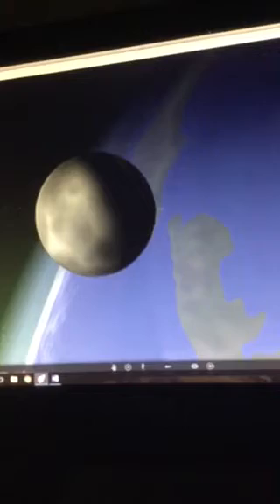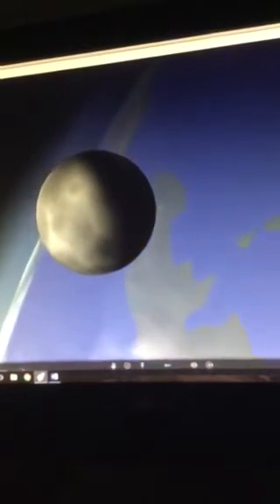YouTube Joseph WM universe sandbox 2 dinosaur extinction astroid impact part 1